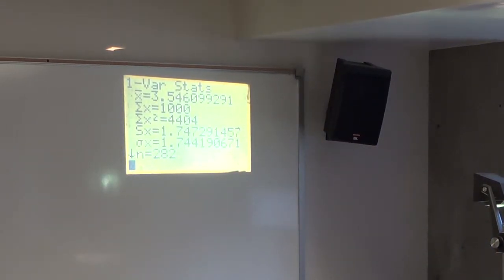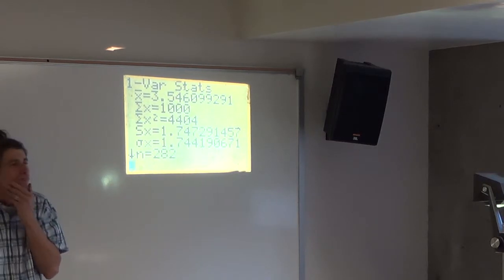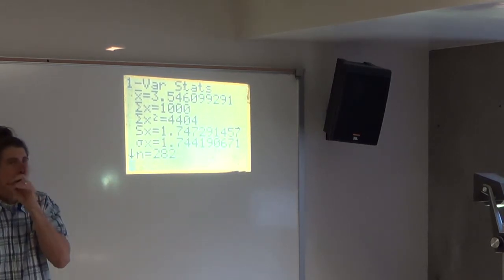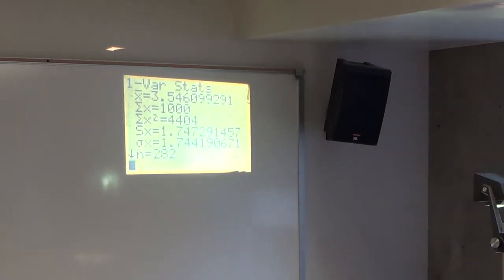2.13.14 (The Beginnings of Probability Distributions)